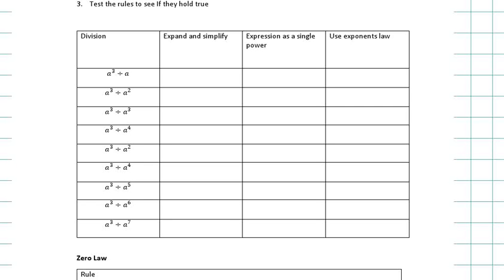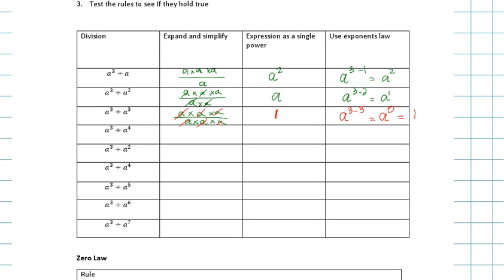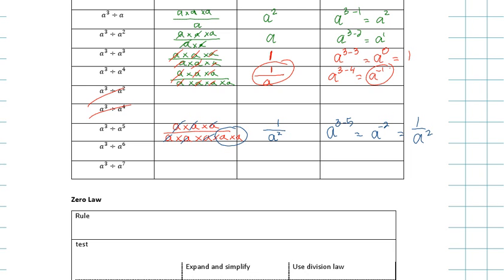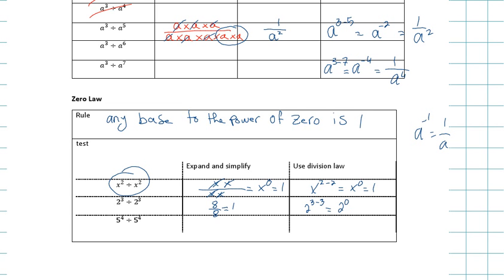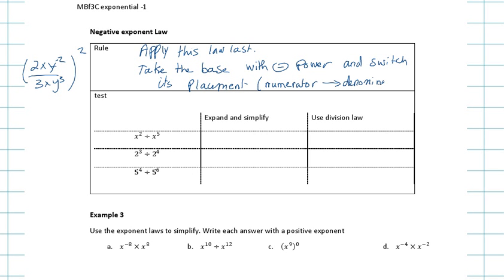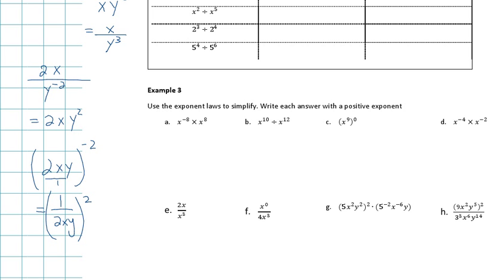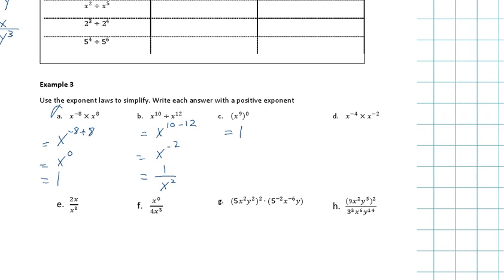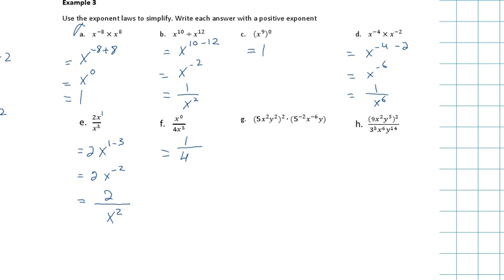exponen law 3